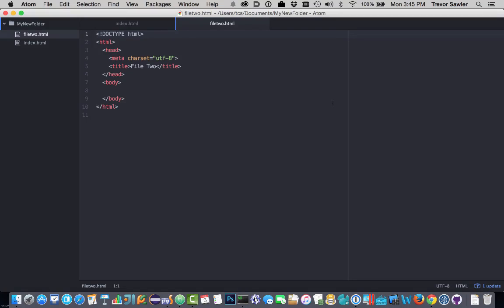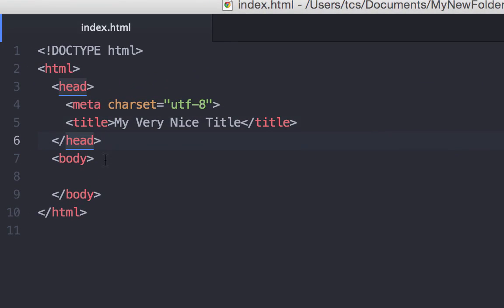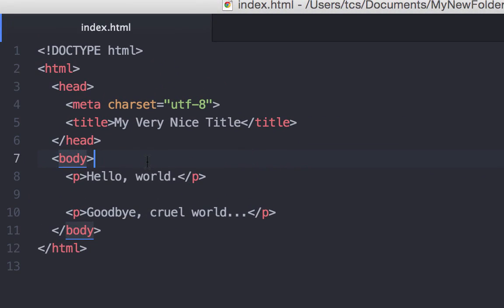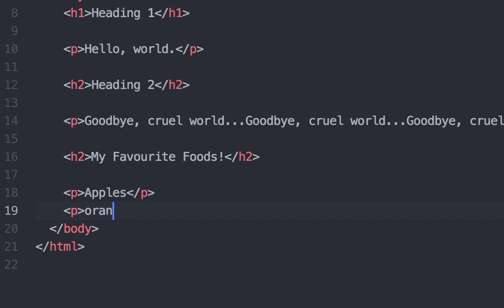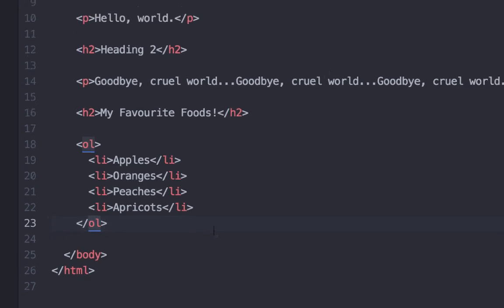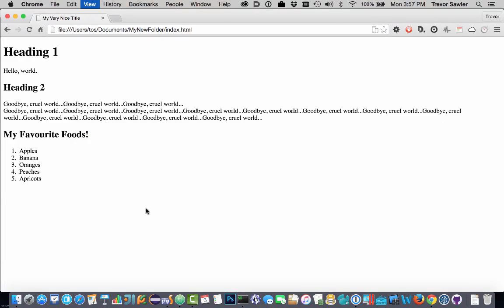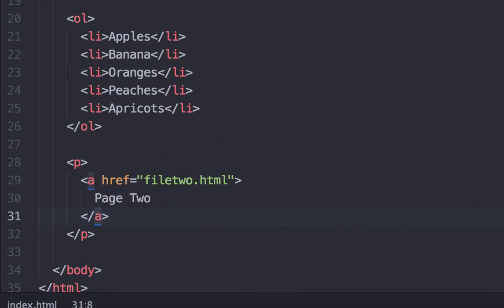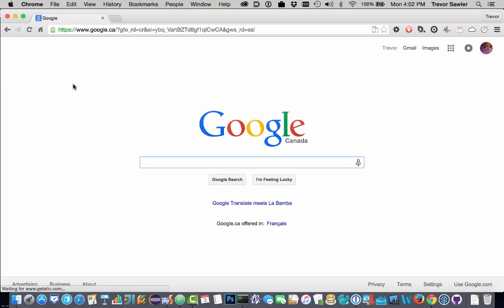Create a Simple HTML Page For Dummies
HTML is a markup language for describing web documents (web pages). HTML stands for Hyper Text Markup Language. This tutorial will show you how to create a simple HTML page in 5 minutes.